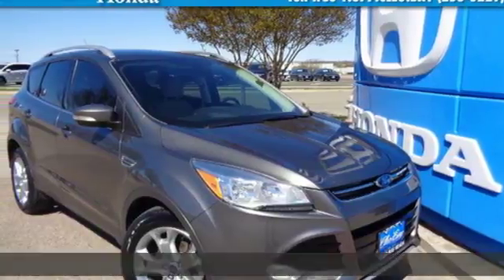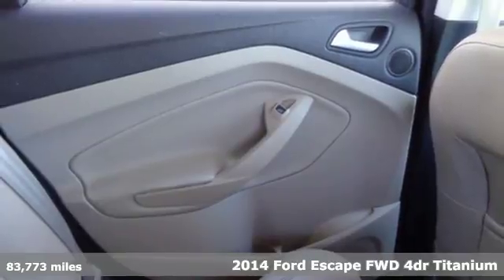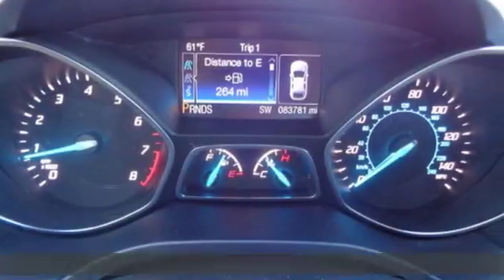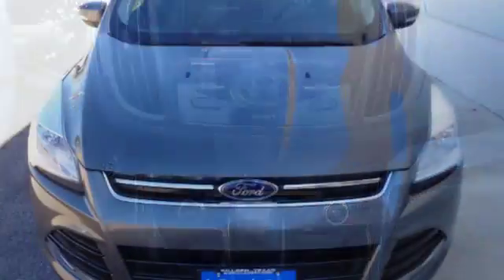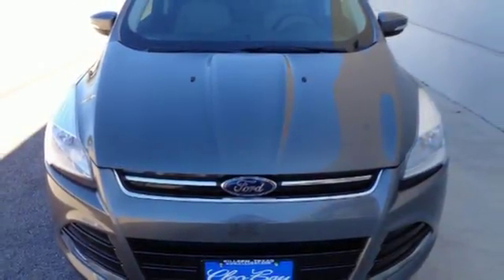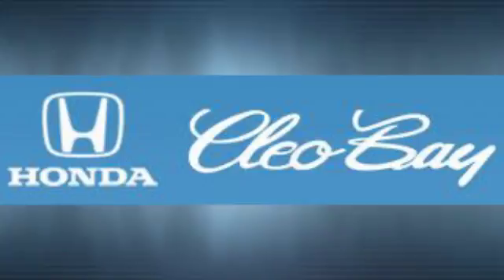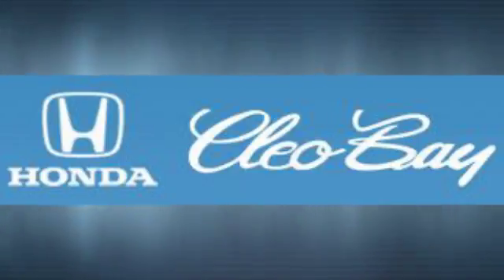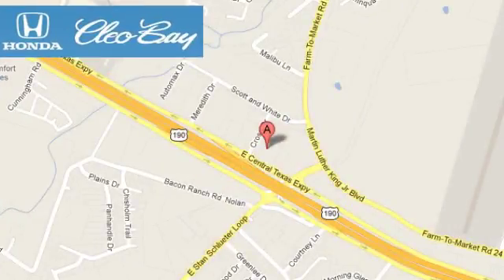2014 Ford Escape Killeen TX Austin, TX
Year: 2014
Make: Ford
Model: Escape
Trim: Titanium
Engine: 1.6L 4 cyls
Transmission: Automatic 6-Speed
Color: Gray
Interior: Tan
Mileage: 83773
Stock #: T8290B
VIN: 1FMCU0JX5EUB07876
New Arrival! PRICED TO SELL QUICKLY! Research suggests it will not be available for long. -Leather ABS Brakes -Heated Front Seats and many other amenities that are sure to please. Based on the excellent condition of this vehicle along with the options and color this Ford Escape is sure to sell fast. -Front Wheel Drive

Address:
3907 E Cen-Tex Expy